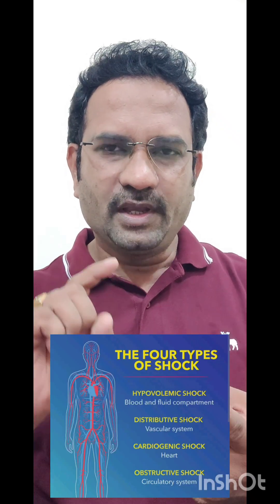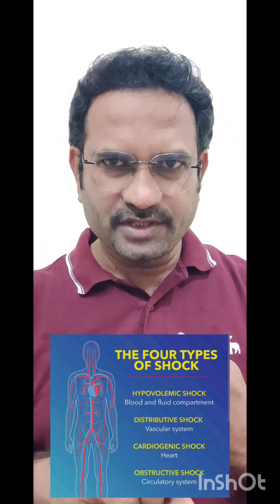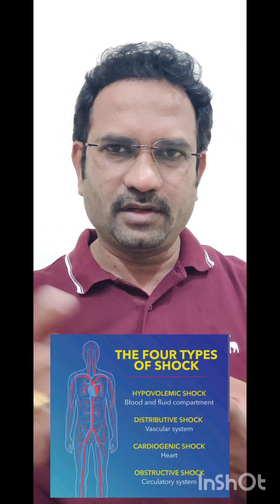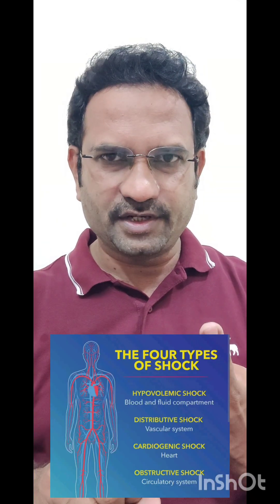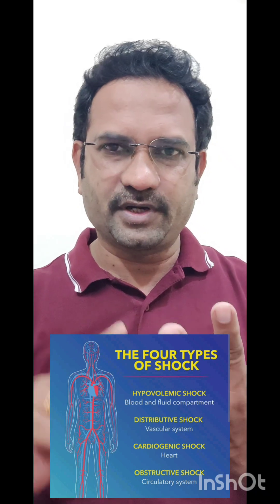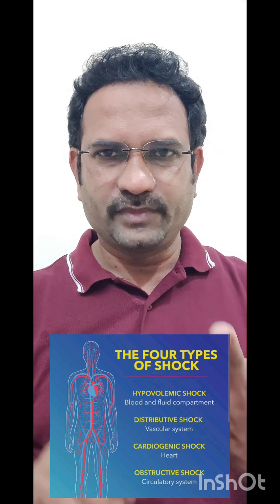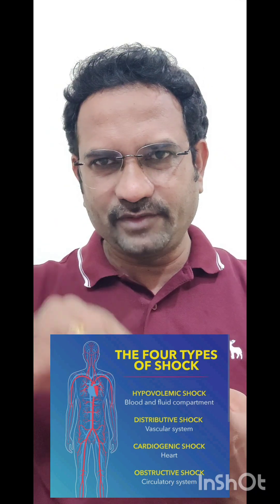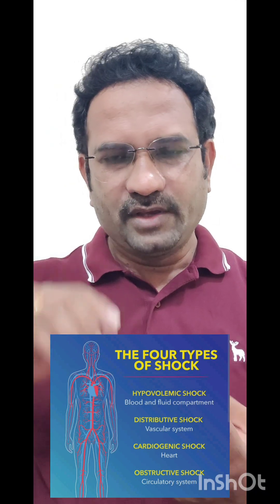MHSRB & RRB - Pharmacist exam preparation : SHOCK Concept explanation